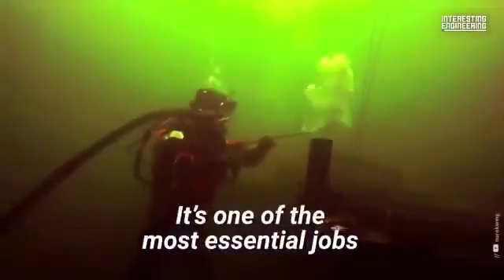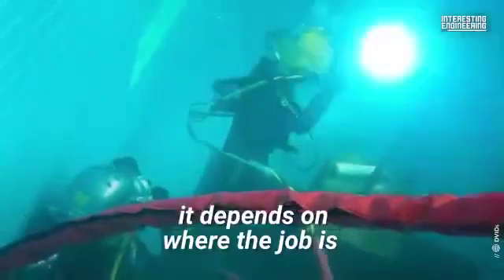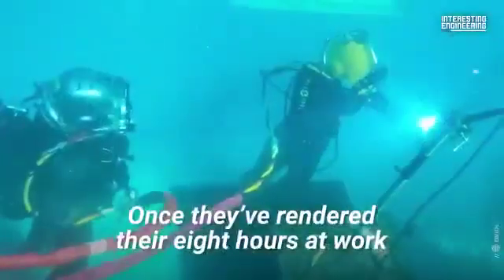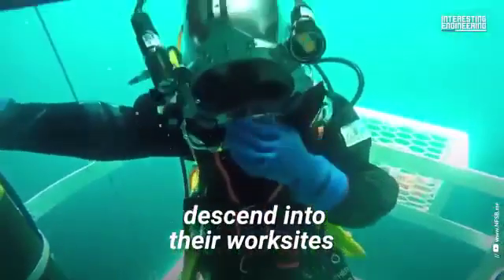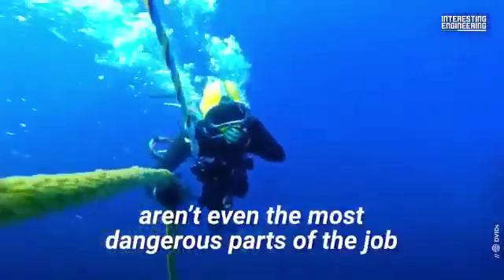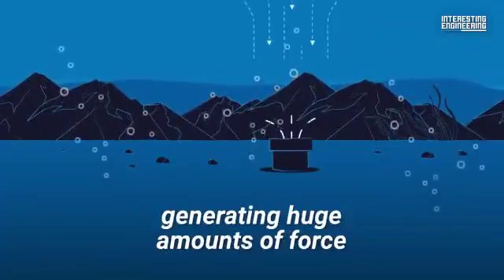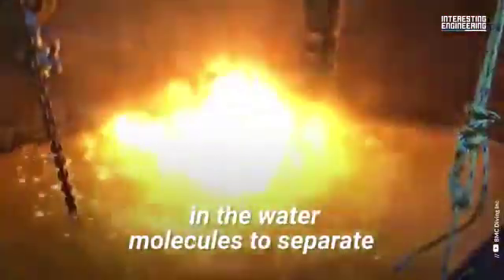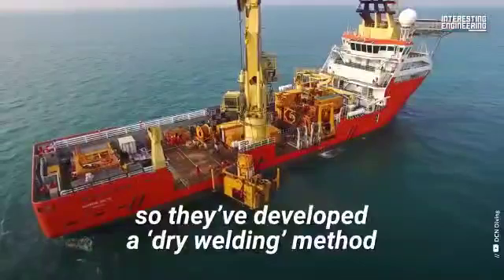Under Water WeldingAndNDT WeldingPractical NDTCourse SATASHIYA NDT Institute Cswip Piping Job India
Online NDT Level ii Training Ph.no 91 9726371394
WPS Welding Procedure Specification
PQR Procedure Qualification Recorde
Welder Test or Qualification
Boiler and Pressure Vessel Code
Welding and NDT
ndt course
Basic Knowledge
World Health Organization
SMAW MMA
GTAW TIG
FCAW MIG MAG
Argon Arc